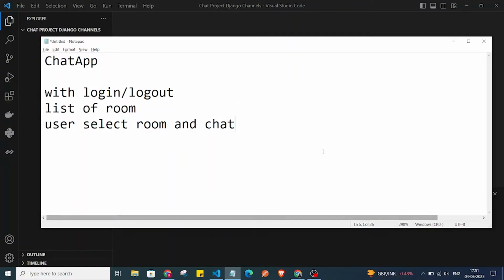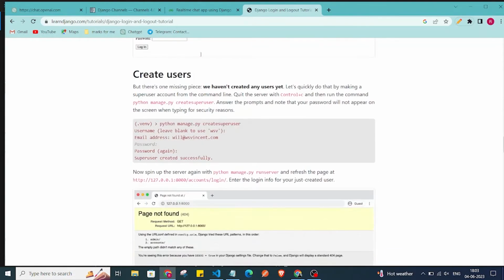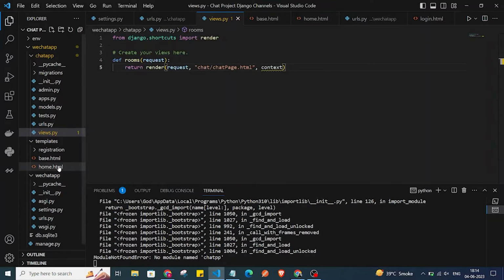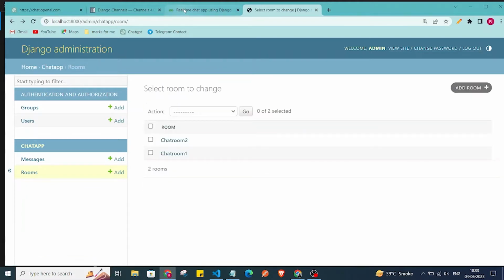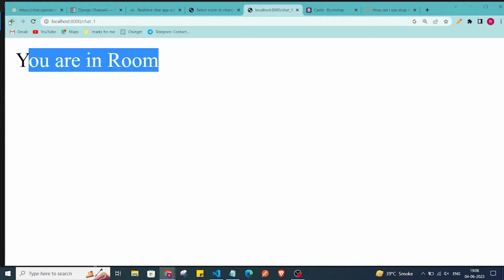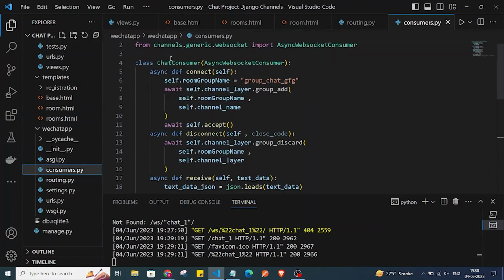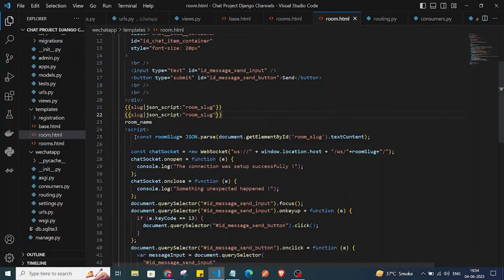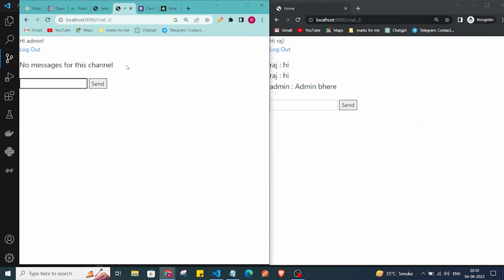Building a Realtime Chat Application | Python | Django Channels | Websockets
In this video i am explaining how we can create Basic Chatting application Using Django channels.

Channels extend the ability of Django beyond HTTP and make it work with WebSockets, chat protocols, IoT protocols, and more. It is built on ASGI support which stands for Asynchronous Server Gateway Interface.

We are using django default database SQlite for storing rooms details and messages and For storing groups and channels we are using InMemoryLayer. We Should use reddis/RabbitMQ in Production level application.

We also using django inbuilt authentication for authenticating particular user.

Websockets tutorial
Django Channels explained
Realtime communication tutorial
Building scalable chat apps
Django projects and tutorials
Python web development tips
WebSocket protocol
Django Channels setup
Web application development
Django chat app features
Django Channels deployment
Django Channels best practices
Django Channels troubleshooting
Python Django web development
TheCodeSpace
Raj Parmar